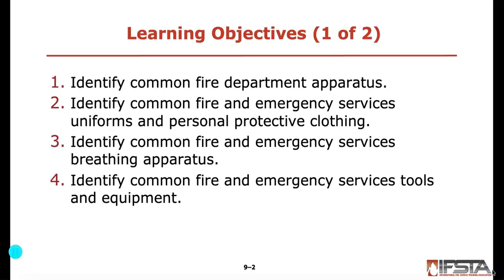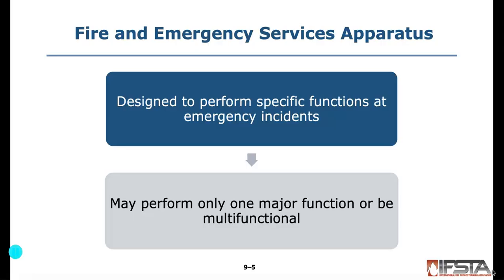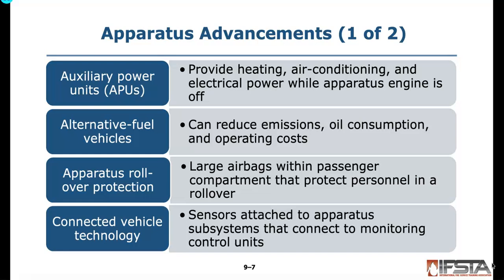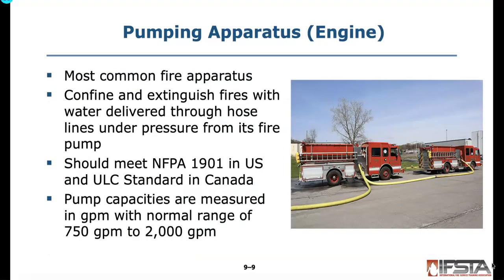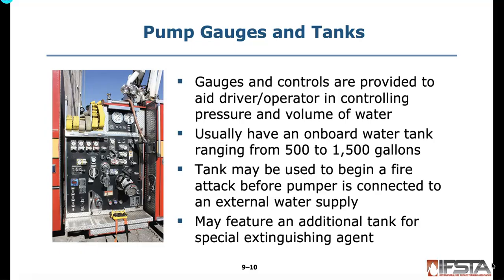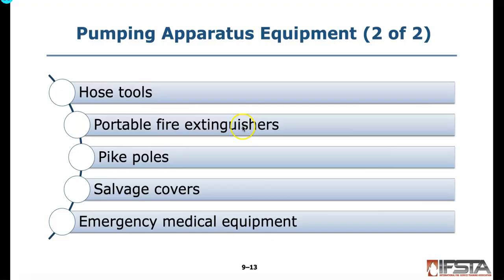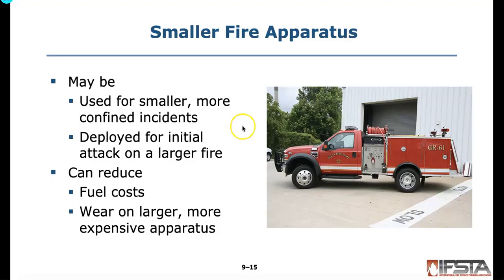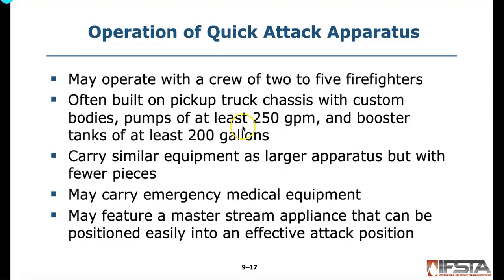Recording #40 (3) ScreenPal